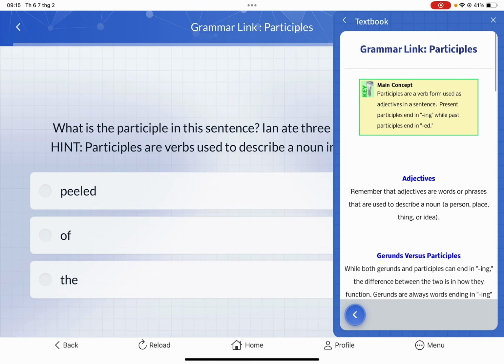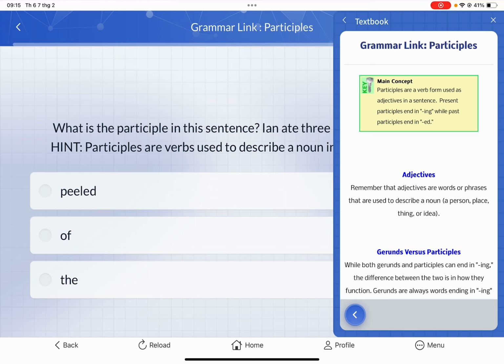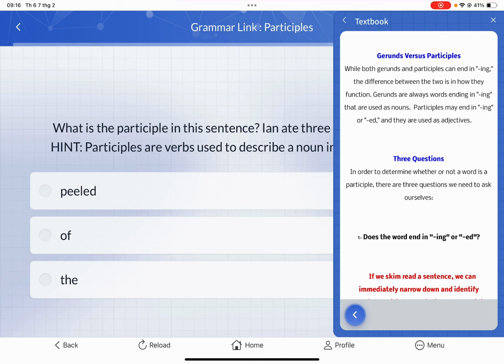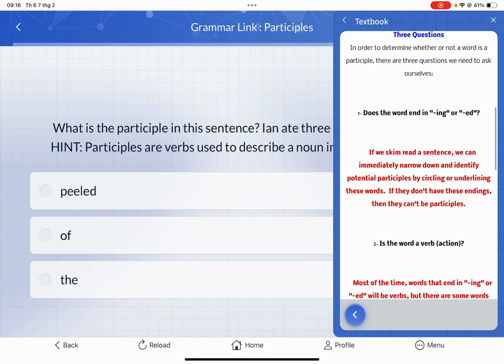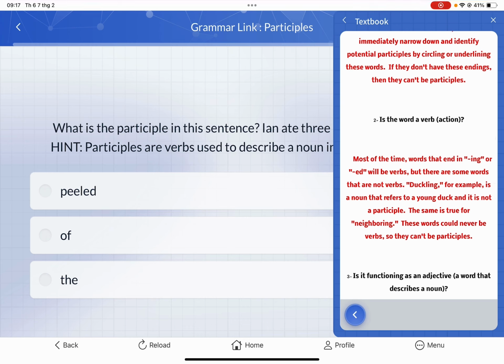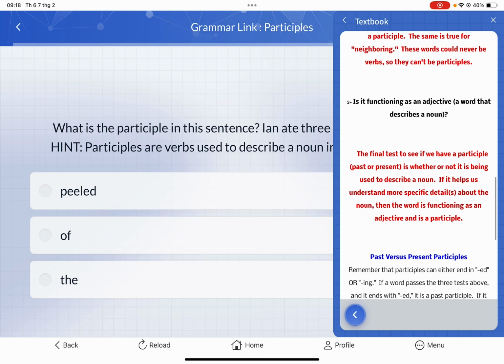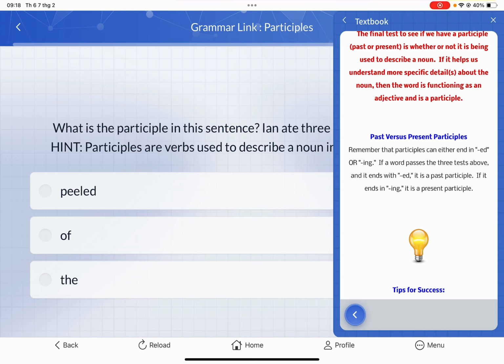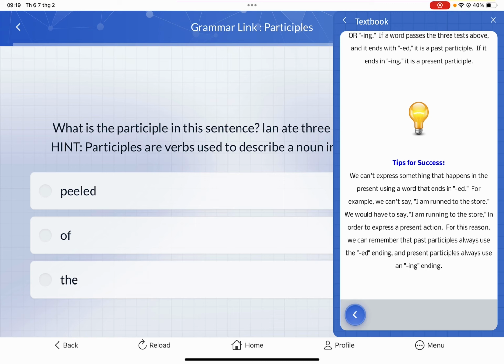Grammar link: Participles